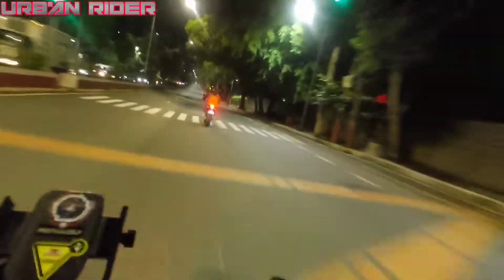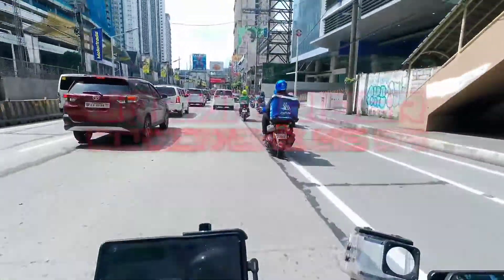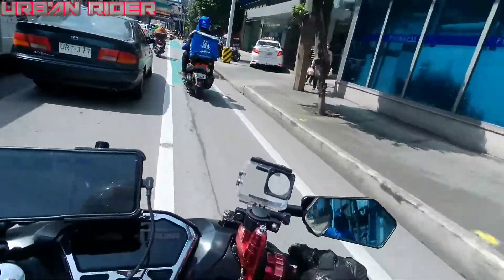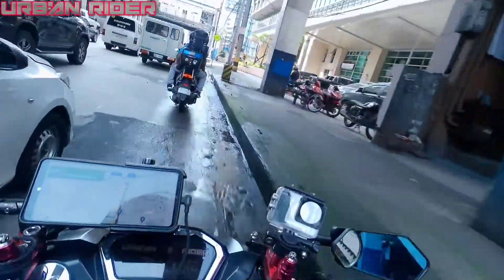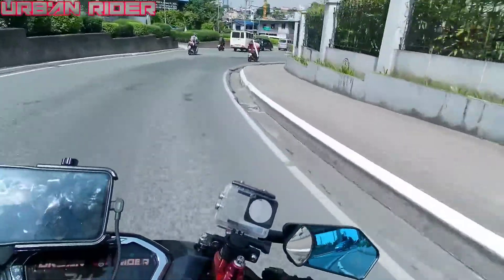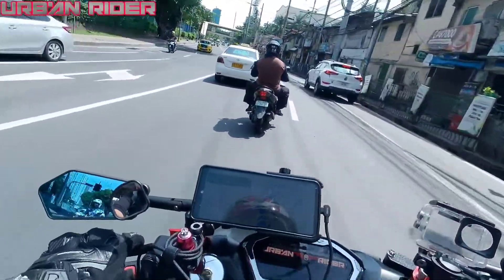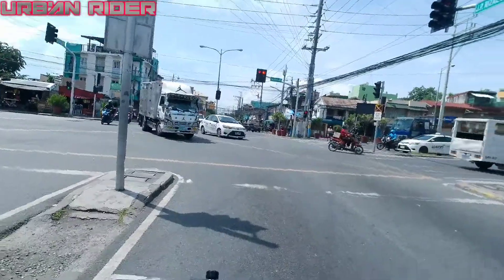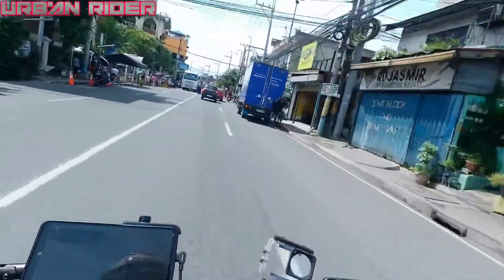Honda Click Daeng Sai4 51mm Big Elbow